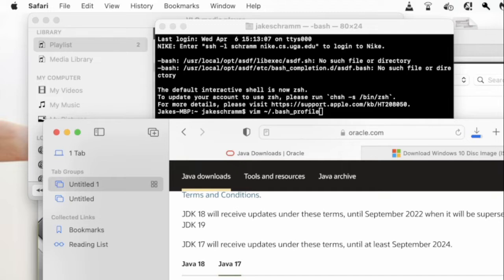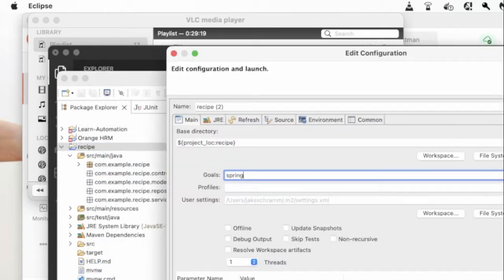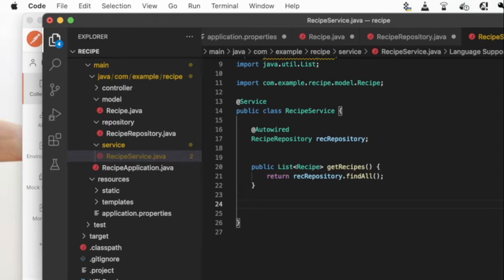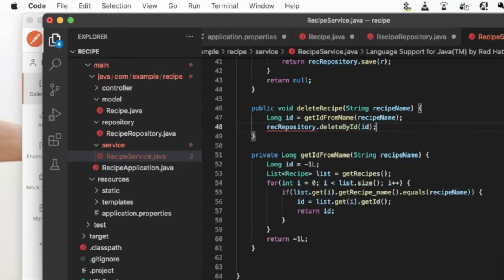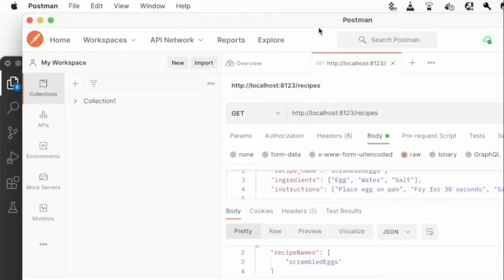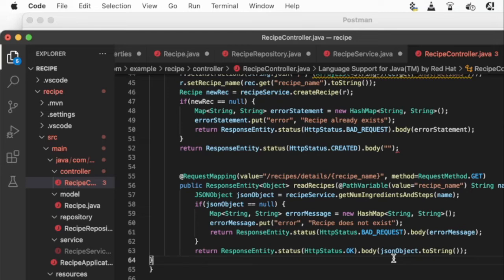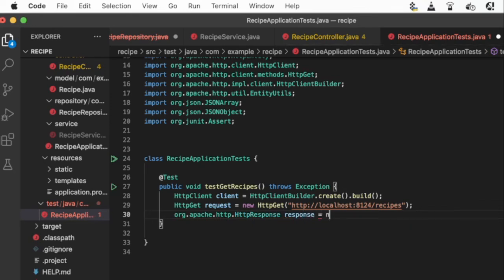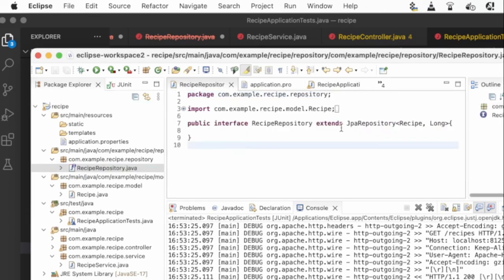How To: Build a REST API with Java Spring Boot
In this video we will be creating a REST API from scratch using Spring Boot and MySQL.

To include in application.properties ( replace password with your MySQL root password ):
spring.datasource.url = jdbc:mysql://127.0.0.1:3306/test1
spring.jpa.properties.hibernate.dialect = org.hibernate.dialect.MySQLInnoDBDialect
server.port=8123
spring.datasource.username=root
spring.datasource.password=newPass
spring.jpa.hibernate.ddl-auto=none
spring.jpa.show-sql=true
spring.h2.console.enabled=true
spring.jpa.defer-datasource-initialization=true